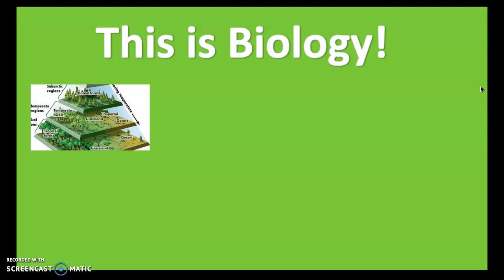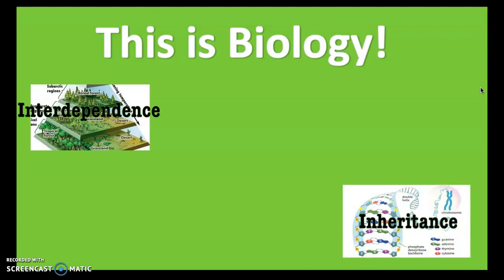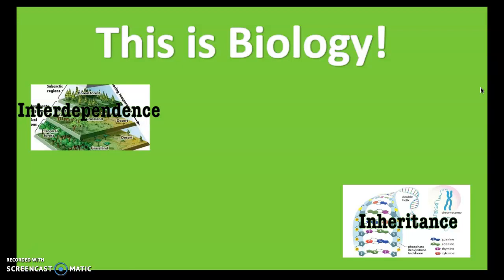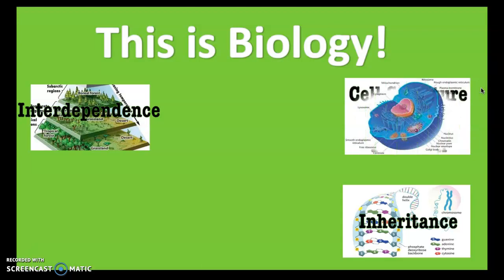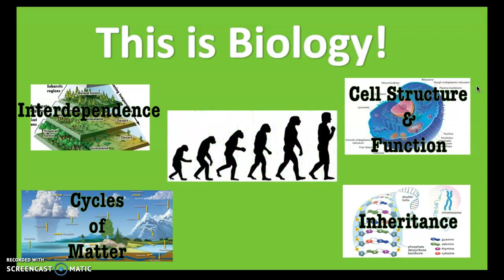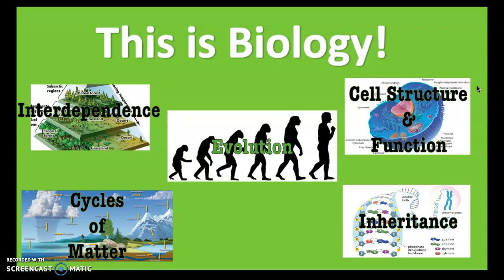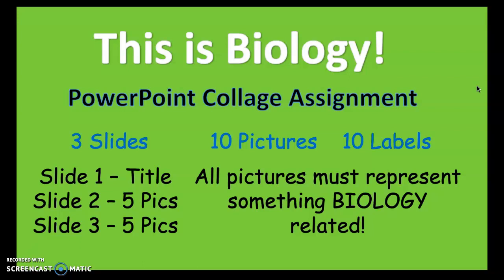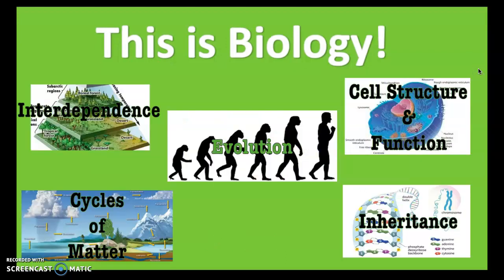This is Biology!